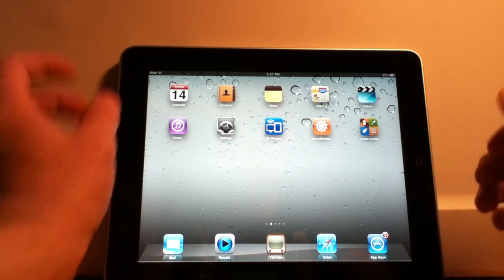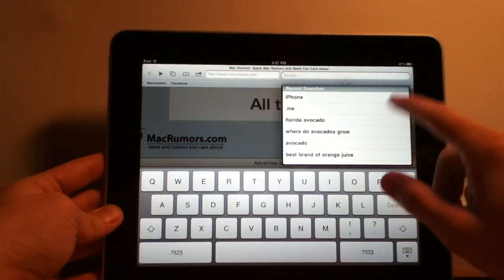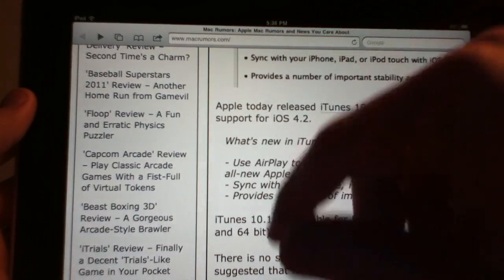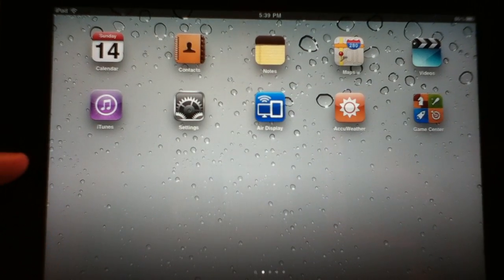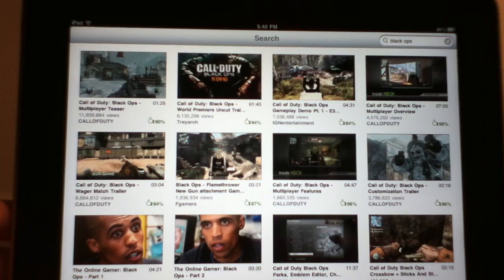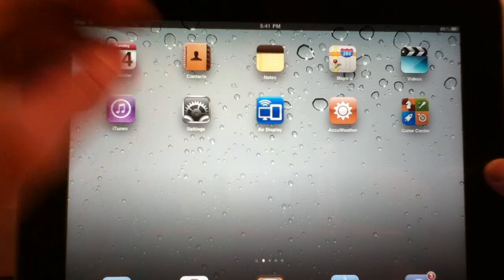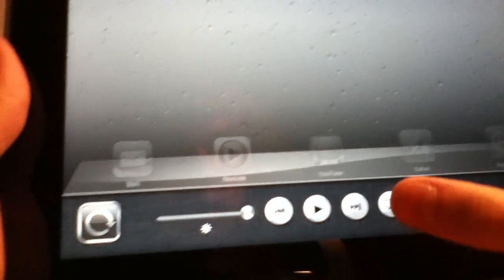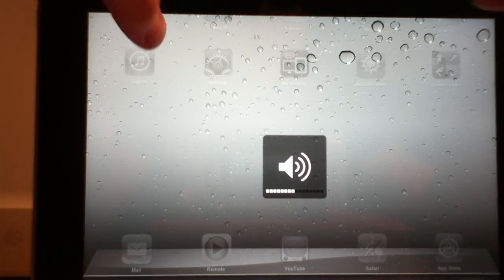Run Through of iOS 4.2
What I've found new in IOS 4.2

add me on Game Center or PSN (ziries)